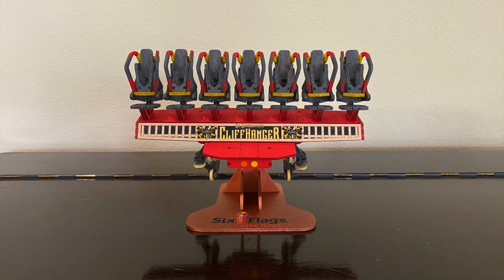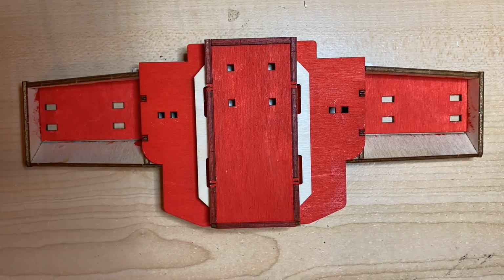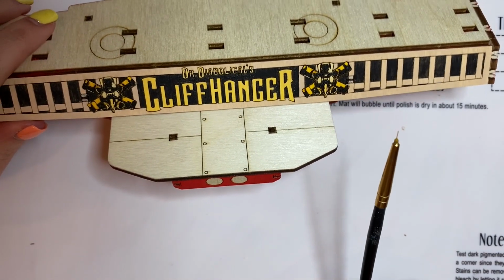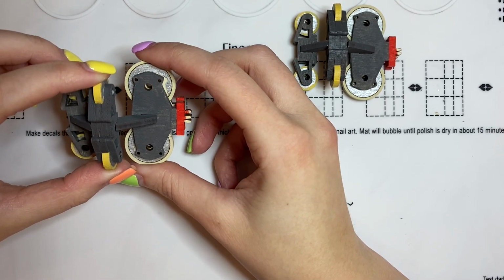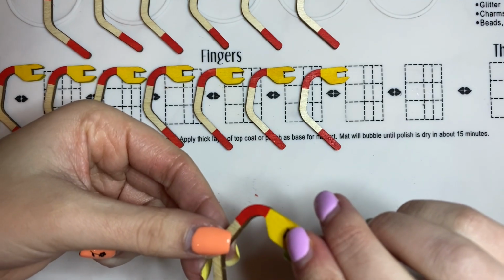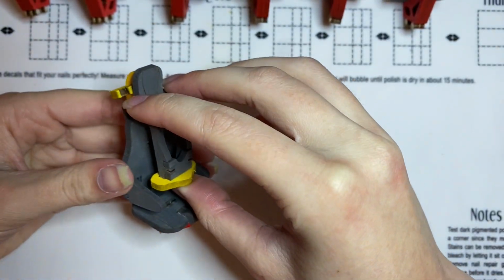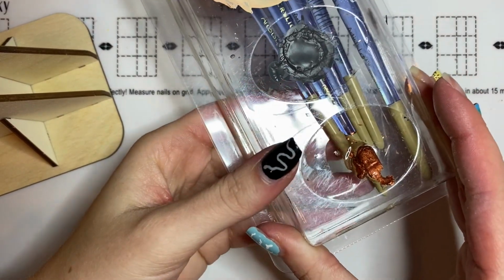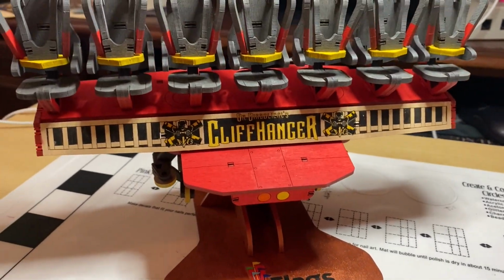Painting My Dr. Diabolical’s Cliffhanger Coaster Cutout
This is one of the newer Coaster Cutouts you can find, and I decided to film both putting it together and painting it! Assembling the first parts takes place in part one, which I’ve linked. In this video I paint it and finish assembling it! This is a fantastic dive coaster on every aspect, from intensity to theming and storytelling. This was a fun project to bring to life and I really enjoyed making this video, I hope you like it too and find it useful!

Filmed with my iPhone 11 and edited using iMovie on my MacBook Pro